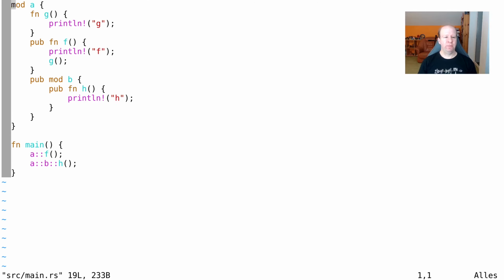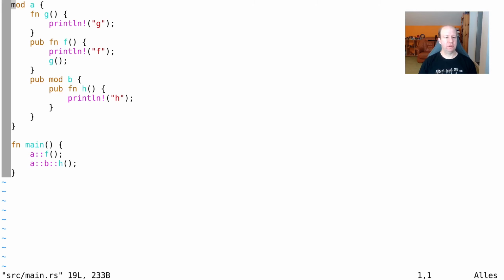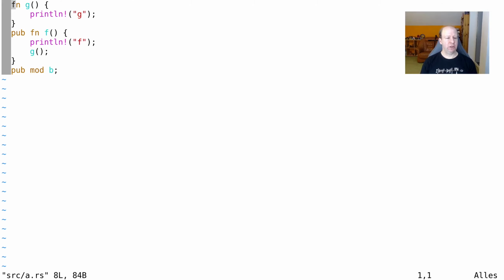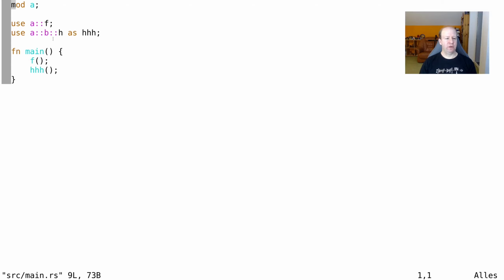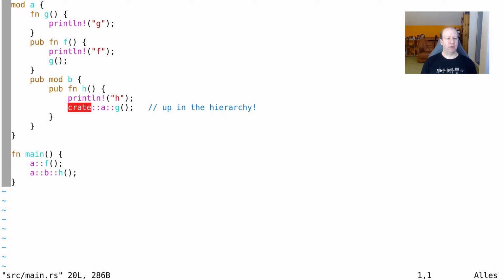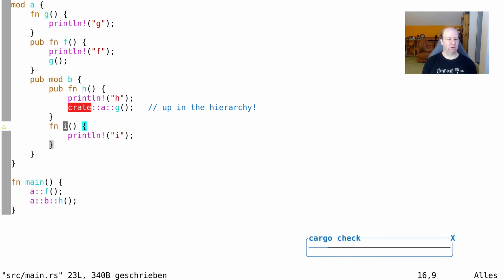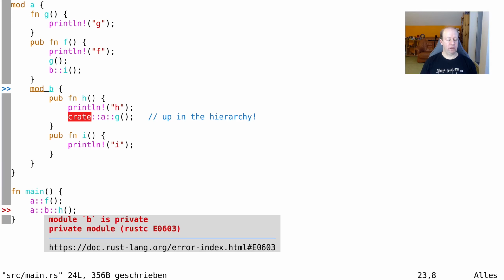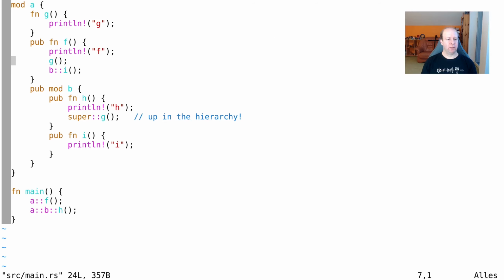11. Modules and Visibility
In this video I present the concept of a module and explain the visibility rules. The key difference to C++ is that a module is **not** a compilation unit!